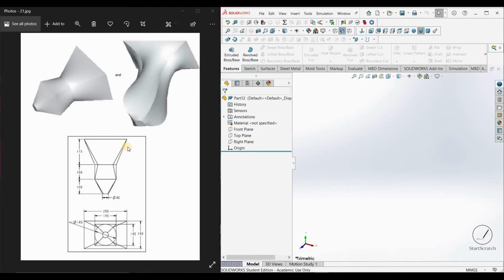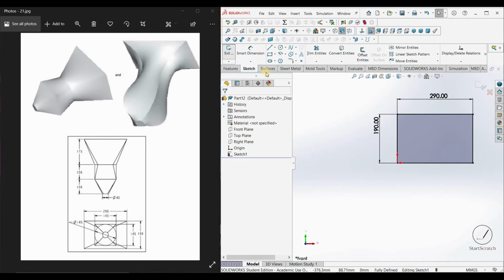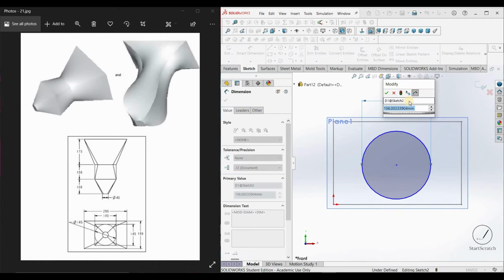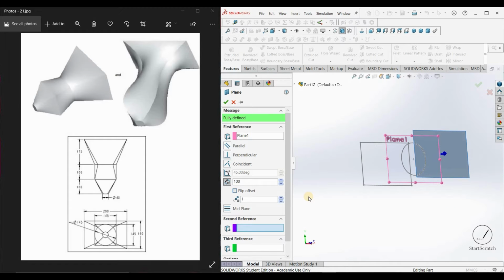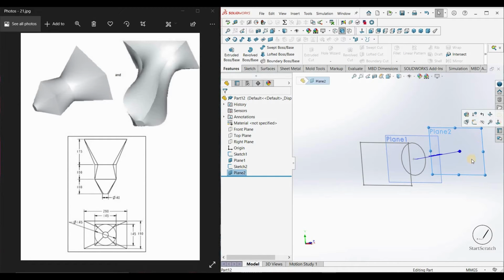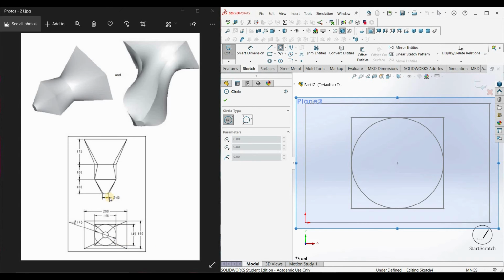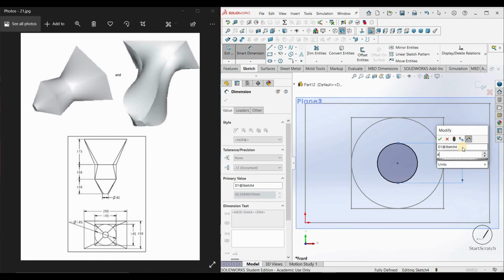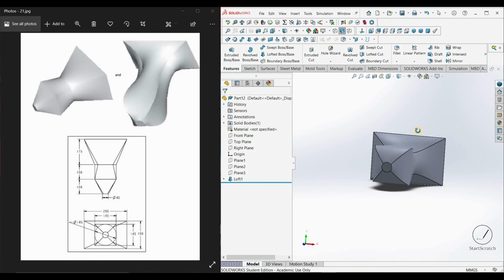SolidWorks | Challenge 21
This is the 21th exercise of the 30 Days Solidworks Challenge.

1. How many sketches were made to create this design?
2. How many planes are used to create this design?
3. Where do you change the unit system?

1. Your name will be displayed for the courses you create on this channel.
2. Recognition of your work on various social media platforms.
3. Base pay for creating course + Incentives
4. Endorsement of your skills